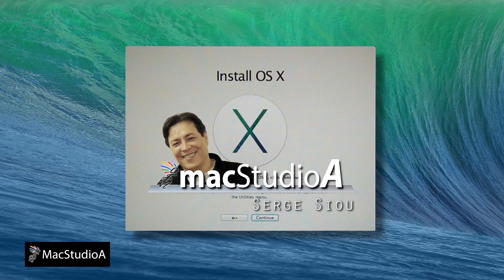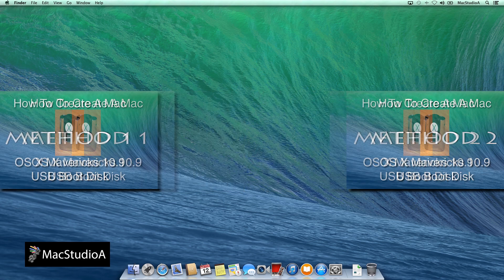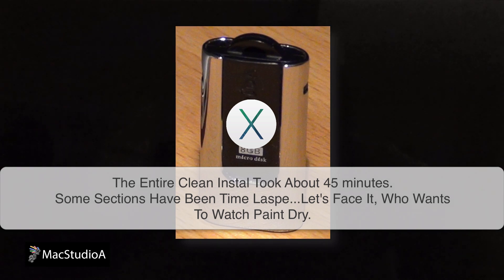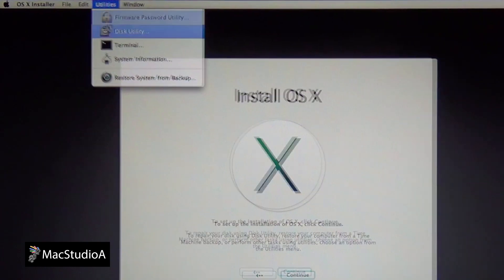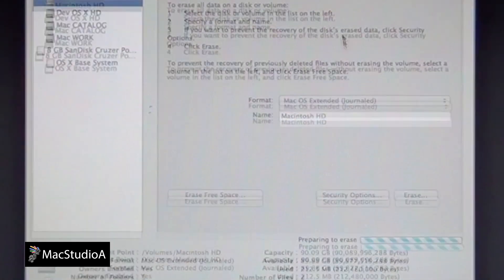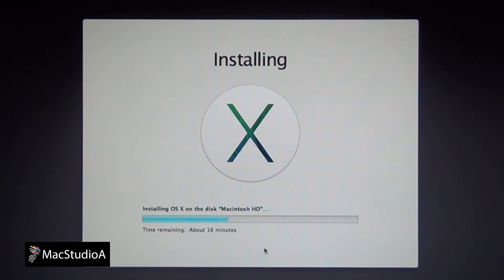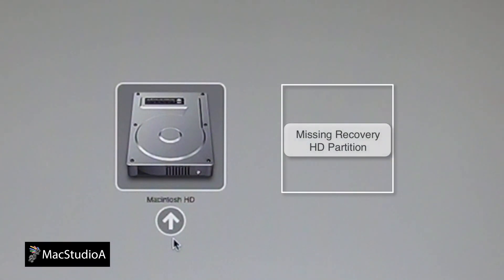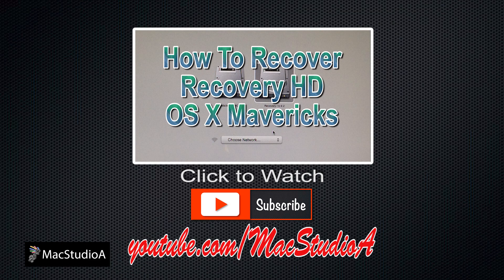How To Clean Install Mac OS X Mavericks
Clean Install OS X Mavericks From Start To Finish. Easy To Follow Tutorial. OS X Mavericks versions: 10.9, 10.9.1, 10.9.2, 10.9.3, 10.9.4 and 10.9.5. Same Process for OS X Yosemite 10.10.

Recommended Gear
2TB Thunderbolt and USB 3.0 Portable Hard Drive
4TB USB-C and USB 3.0 Portable Hard Drive
5TB Rugged Thunderbolt / USB-C Mobile Drive

STEP 1: How To Do A Clean Install Of OS X Mavericks or OS X Yosemite.

In This Episode: How To Clean Install OS X Mavericks

What You Will Need:

1. An Intel-Based Mac System

2. OS X Mavericks USB Boot Disk.

As always, before proceeding, make sure that you have made a backup of your entire hard drive(s), especially since we'll be working with the Mac Disk Utility program.

So...Assuming that you have created an OS X Mavericks USB Boot Disk, it's time to proceed on the procedures for doing a Clean Install.

As mentioned earlier, doing a clean install involves 2 steps:

Step 1:

Some sections has been time lapse where appropriate ...let's face it...who wants to watch paint dry.
The Entire Clean Install process took about 45 minutes.

So, with your Mac shutdown, insert the Mavericks USB Boot Disk in an available USB socket. Now, hold down the Option Key and Press and release the Power Button you should hear the (Boing) sound, keep holding down the Option Key until you see the Macintosh HD and the Orange  Icon labelled OS X Base System...this is the USB Flash Drive, it should be.

Double Click or Click on the Orange Icon then Click on the Up arrow, this should bring up the OS X Installer screen shown here.

Now from the OS X Installer menubar click on Utilities and select 'Disk Utility...'

From the Disk Utility Window, select Macintosh HD, then the Erase Button, make sure the Format is as shown Mac OS Extended (journaled) and the default Name Macintosh HD (you can change the name if you wish)

Then press the Erase Button here, you are then asked if you are sure, press the erase button to confirm. This will Erase all data and reformat the disk. this takes about 10 seconds.

After Erasing the Macintosh HD, quick Disk Utility.

Now you are back to the OS X Installer screen as before.

It's now time to Install OS X Mavericks...Just Press the Continue Button here...then the Agree Button for the Terms...Then Select the Macintosh HD that was just Erased and finally...click on the Install Button.

The Installation will begin, after about 23 minutes or so, the Mac will auto boot where you will be presented with the following screens, after entering compulsory and optional details, you will be presented with the Mavericks Desktop.

Now shut down the Mac, making sure that you have removed the Mavericks USB Boot Disk, and restart the Mac with the Power Button and Option Key process as we did earlier.

Notice Anything Different?...10 Points if you noticed that the Recovery HD is not there...Doh!

This presents a problem...especially in the event that you might need to use FileVault  or activate Find My Mac options, as they both rely on the Recovery HD being present.

Ordinarily, when doing a Clean Install of OS X Mountain Lion, a Recovery HD Partition is created automatically for you.